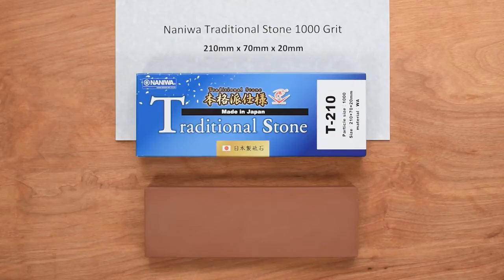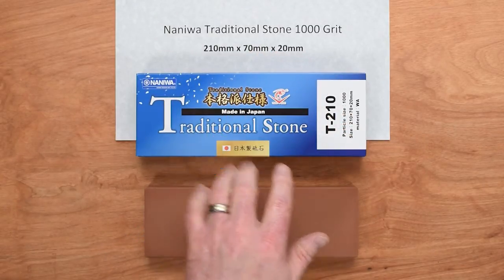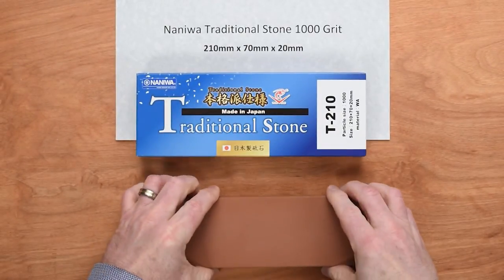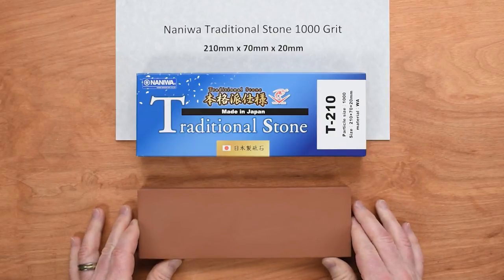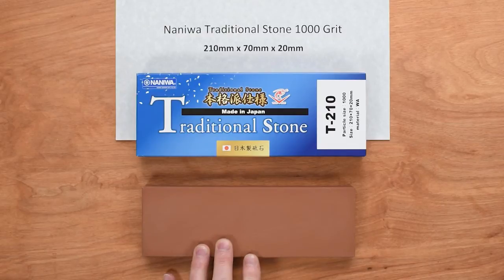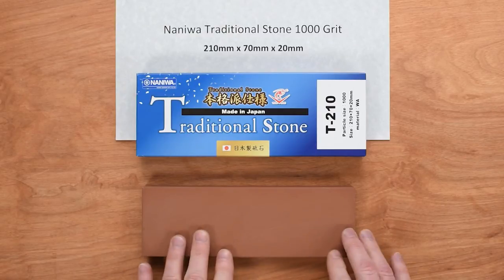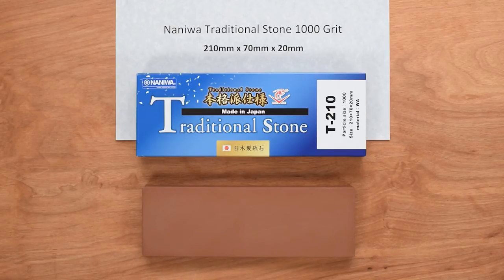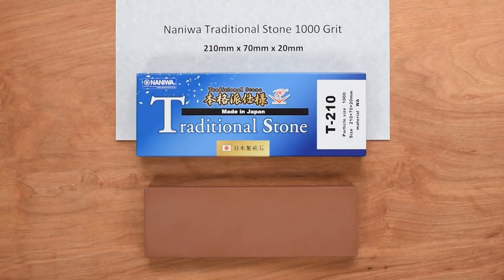Naniwa Traditional 6K Stone Quick Look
Here is a quick product demo of the Naniwa Traditional 6K Stone.